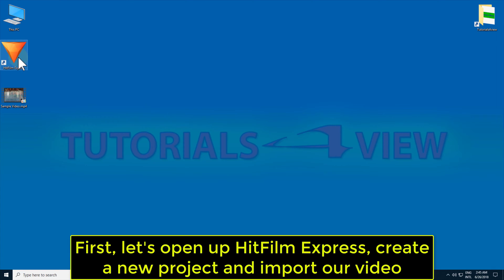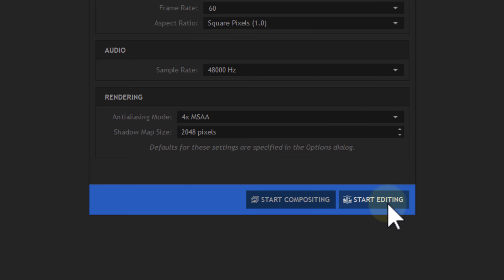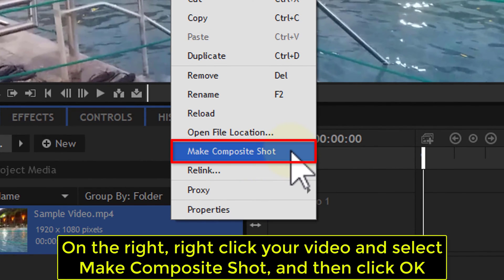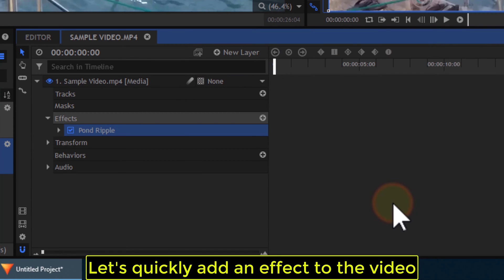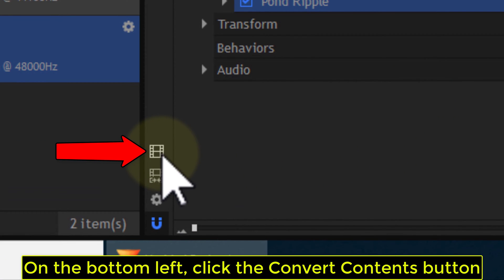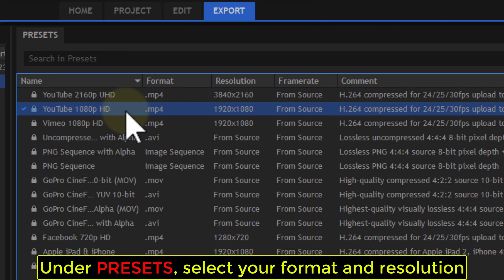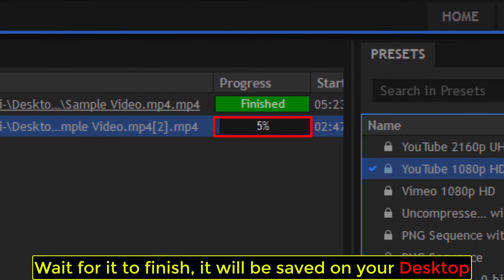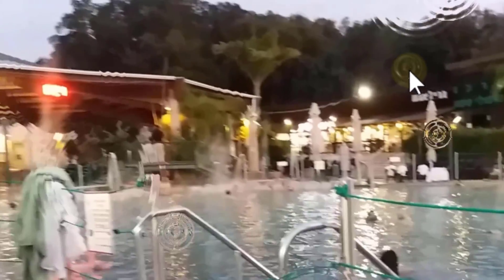How to Export a video in HitFilm 4 Express (2018)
In this tutorial we will going to show you how to correctly export and save a video in HitFilm 4 Express, for this HitFilm tutorial we will import a video add an effect to it and then render and export it in MP4 format.